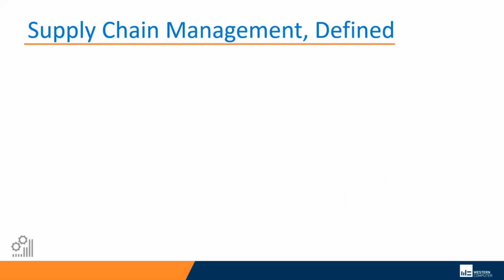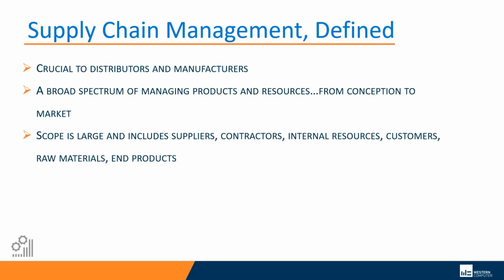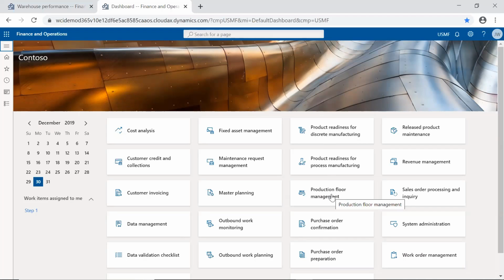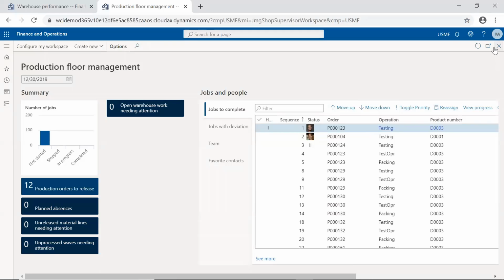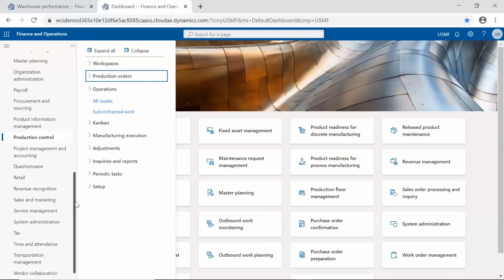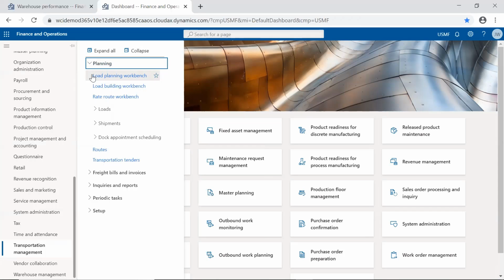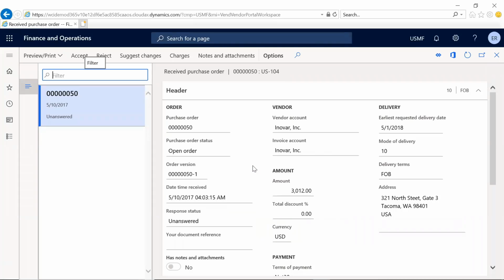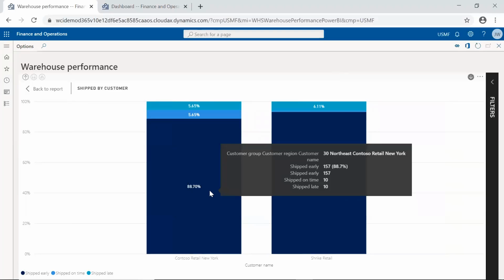Microsoft Dynamics 365 Supply Chain Management Overview | Western Computer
Watch this short video for an overview of Microsoft's Dynamics 365 Supply Chain Management from the experts at Western Computer.